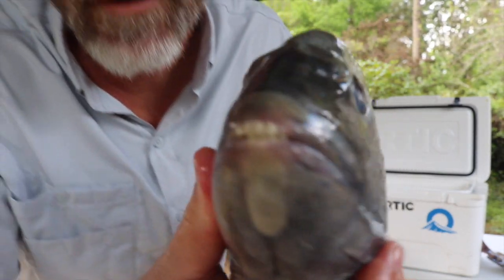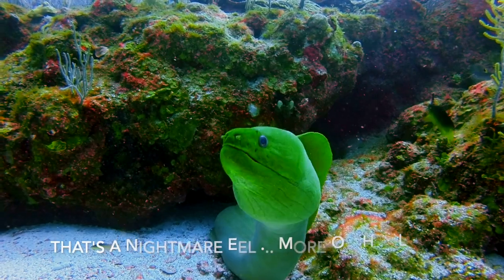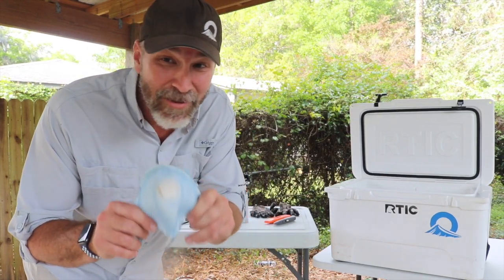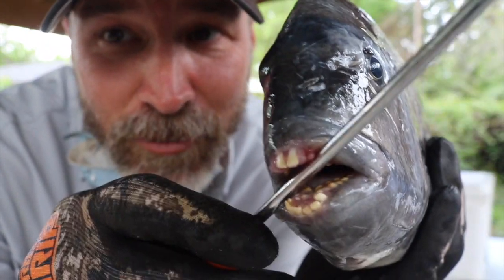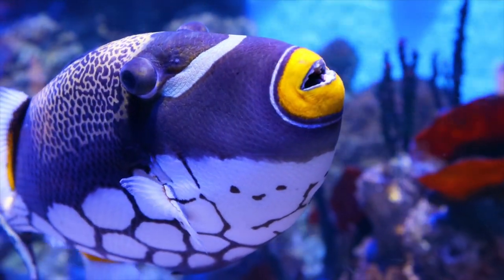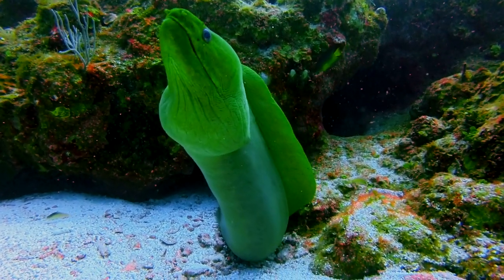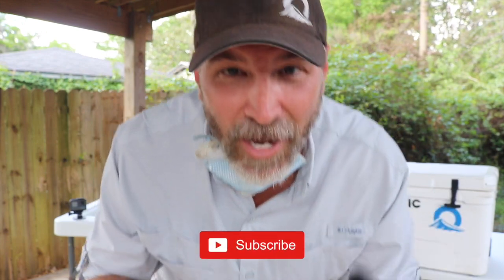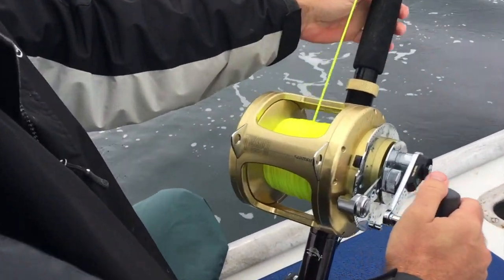FISH with HUMAN TEETH Visits Fish Dentist : Crazy Fish Videos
The world's first Fish Dentist, Dr. Rob, explores the crazy human teeth found inside these amazing fish, known as sheepshead. Prepare to have your mind blown at the completely real and perfect set of chompers on these fish, and learn about other fish and eels that also have mind-blowing teeth!

In this video we look at 3 species with the craziest fish in the ocean, Gulf of Mexico, Florida, or anywhere that fish swim!

*Sheepshead*
Sheepsheads use their human-like teeth to grind crustaceans, clams, and oysters.

Also known as convict fish.

`Body has lightly colored background with vertical black bars on sides
`Prominent teeth, including incisors, molars and rounded grinders
`No barbels on lower jaw
`Dorsal and anal fins with strong, sharp spines

`Size: Up to 36 inches; common to 13 inches

`Habitat
Coastal waters near structure such as oyster bars, seawalls and in tidal creeks. They move nearshore during late winter and early spring for spawning.

`Behavior
Fractional spawners (they only lay a portion of their eggs at a time) in inshore waters, typically in March and April. They are omnivorous feeding mostly on crustaceans and small fish.

`Florida State Record: 15 lb 2 oz, caught near Homosassa
`World Record: 21 lbs, 4 oz.

Information courtesy of FWC

*Triggerfish*

These bottom dwellers dig out prey, such as crabs and worms, by flapping away debris with their fins and sandblasting with water squirted from their mouths. They also use very tough teeth and jaws to take on sea urchins, flipping them over to get at their bellies, which are armed with fewer spines. Triggerfish wreak such havoc on less fortunate reef dwellers that smaller fish often follow them to feast on their leftovers.

*Moray Eel*

Moray eels are serious predators and their jaw structure reflects this. Not only do moray eels have the razor sharp teeth which you can see, they have double jaws and double sets of teeth! Just like an alien they have a hidden internal jaw called the “pharyngeal jaw”. When feeding they use their outer jaws to firmly gip their prey and then the pharyngeal jaw shoots forward and bites the victim and pulls it into the throat.

We caught these sheepshead of Jacksonville, Florida using fiddler crab as bait. They are easiest to catch in the Spring when they get closer to shore and spawn in massive groups - typically around structure. They are fantastic table fare. My favorite recipe for flounder in the catch, cut, cook genre is Poor Man's Lobster. They are some of the finest-tasting fillets swimming in the ocean.

► Poorman's Lobster (Sheepshead Recipe) :

**Ingredients**
Sheepshead filets thawed if frozen
Old Bay Crab Boil
1/2 lemon
1 cup sugar
lemon pepper dill seed, melted butter (for serving)

**Instructions**
Fill a large pot about 1/2 to 3/4 full of water and bring to a boil with the Old Bay Crab Boil inside.
Add in half a lemon, cut into 2 pieces and the sugar. Stir until the sugar dissolves.
Allow the mixture to come back to a boil for a couple minutes.
Cut the fish into about 1-inch chunks and add to the boiling water. Do not stir!
When the fish begin bobbing and float to the top, strain them out and set on a paper towel or wire rack.
Sprinkle with lemon. Dip in butter and serve warm JUST LIKE LOBSTER :)

▬▬▬▬▬▬▬ ABOUT ROB CHAPMAN IV ▬▬▬▬▬▬▬

Rob Chapman IV is the founder and creator of Outdoors360. He's an IGFA world record fisherman and guide. Hunter. Artist. Coach. Digital & social media junkie. Marketer. Grinder. Goofball. YouTuber. Beard Model. Aquarium Builder - Saltwater and Freshwater. Coach America. Fish Dentist.

Rob has won tournaments in both freshwater and saltwater. He’s an award-winning artist, designer, and marketer. Rob is an outdoor columnist, and has designed and worked with companies throughout the world with outdoor and fishing industry leaders Bass Pro Shops, IGFA, Mustad, PowerPole, WaypointTV, Into the Blue TV, Saltwater Experience, and more.

▬▬▬▬▬▬▬ OUTDOORS360 PRODUCTS ▬▬▬▬▬▬▬

▬▬▬▬▬▬▬ OUTDOORS360.COM ▬▬▬▬▬▬▬
Want the best in fishing tips, fishing videos, fishing tackle reviews, fishing news, photos viral stories, memes, and outdoor fun on the Internet?